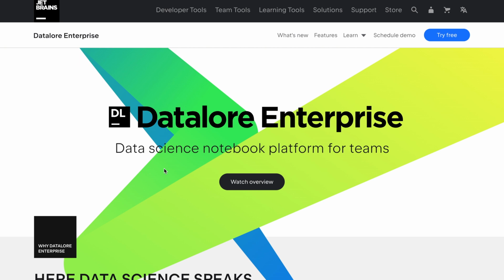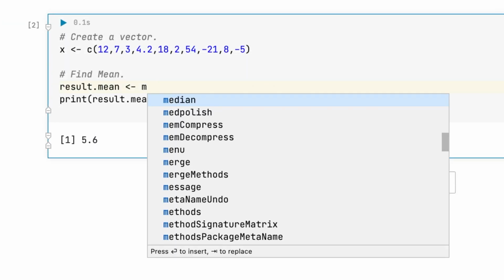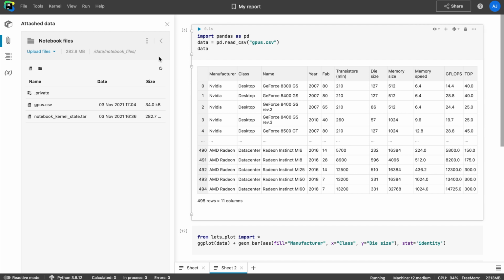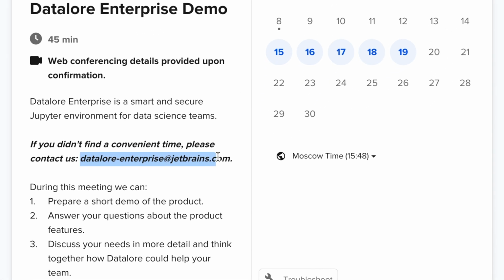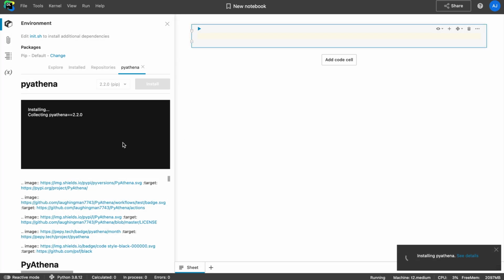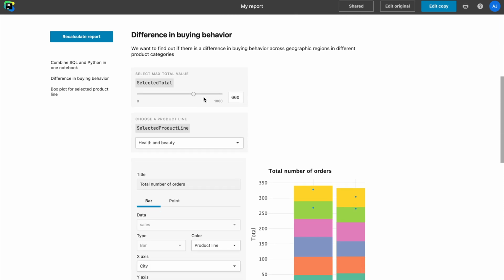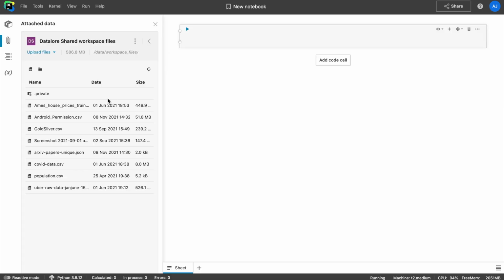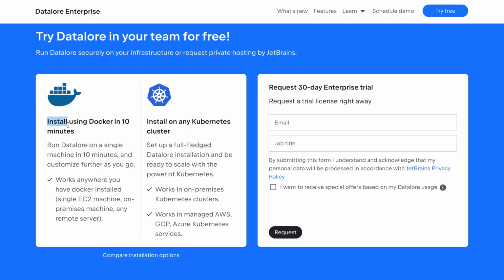Datalore Enterprise Overview – data science notebook platform for teams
Datalore Enterprise is a data science notebook platform for teams, which you can host on-premises or in the cloud. Notebooks in Datalore are code-centric and jupyter-compatible.

0:00 What is Datalore Enterprise
0:15 Notebooks in Datalore
1:32 Working with data
2:27 Managing environments
3:21 Reporting
3:58 Training models
4:16 Teamwork
4:48 Hosting options and support